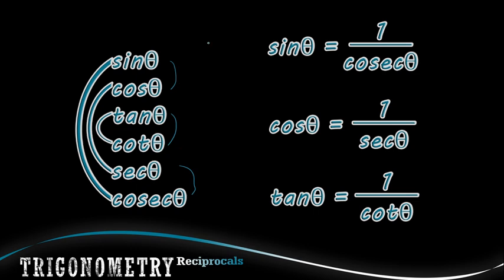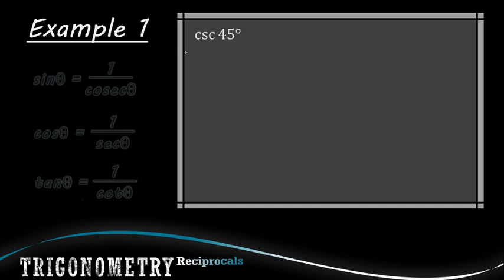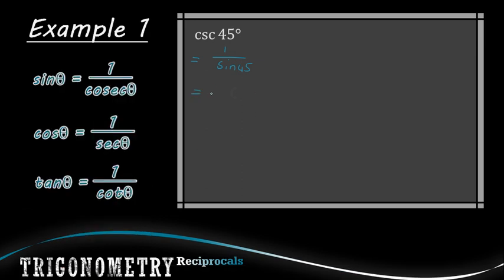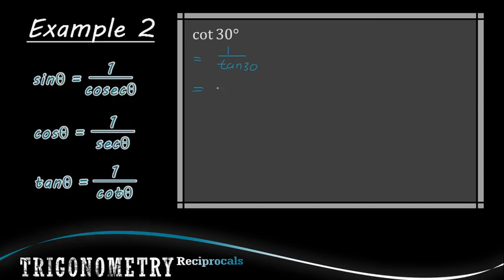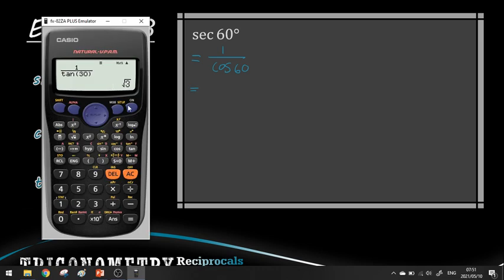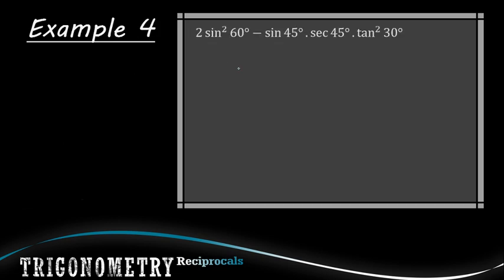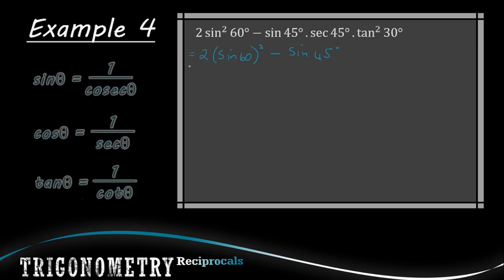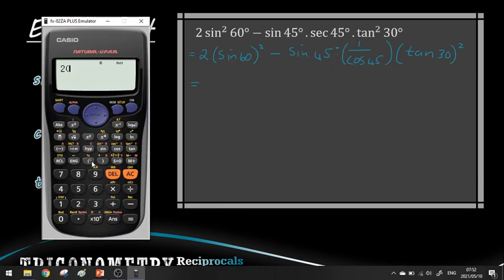S1309 TRIGONOMETRY Reciprocals